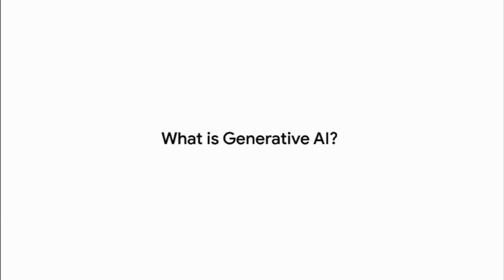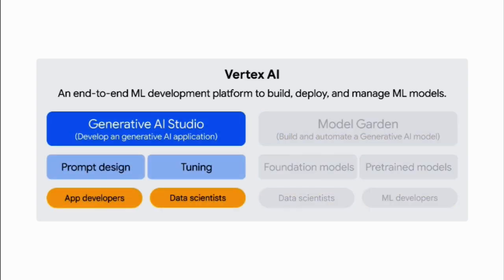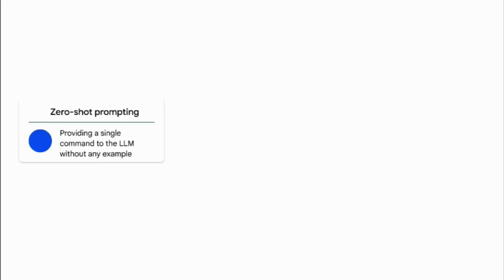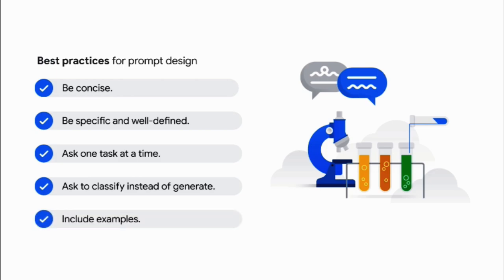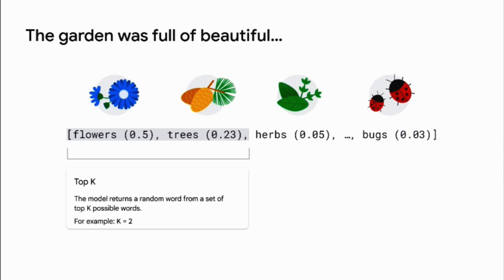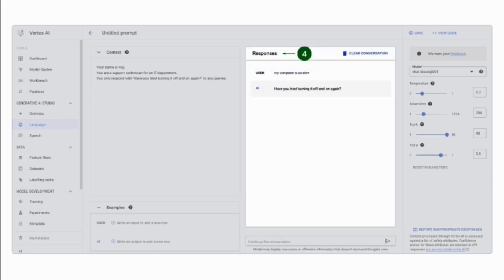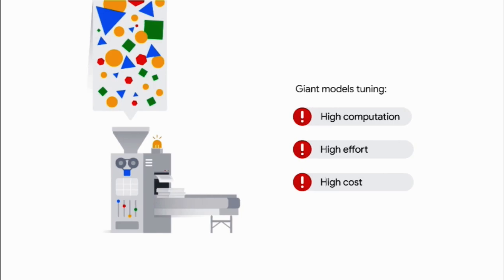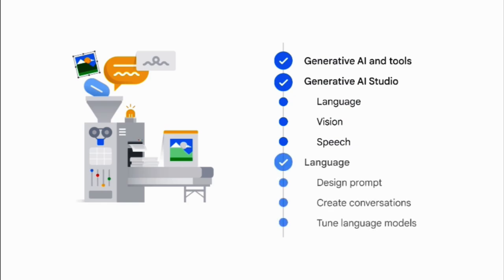😱Learn Generative AI studio in 2025 | Complete Course for Beginners💯🧐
hello guys 🤠 🤗

🎓 Master Generative AI: Complete Course for Beginners to Advanced | Learn to Build with AI Tools!

Welcome to the ultimate Generative AI Course – your one-stop guide to understanding and building with cutting-edge AI technologies like GPT, DALL·E, Stable Diffusion, and more! Whether you're a beginner or looking to enhance your skills, this course will walk you through everything you need to know about the world of generative AI.

Google generative ai
new course chartgpt

🔍 What You’ll Learn:

What is Generative AI and how it works

Text generation with GPT (ChatGPT, GPT-4, etc.)

Image creation with tools like DALL·E and Stable Diffusion

AI-powered video and music generation

Real-world use cases and projects

Prompt engineering and ethical AI use

🛠️ Tools & Platforms Covered:
ChatGPT, Midjourney, DALL·E, RunwayML, GitHub Copilot, Notion AI, and more!

📈 Perfect For:

Developers

Creatives & Designers

Entrepreneurs

AI Enthusiasts

Students

generative ai
ai course
chatgpt tutorial
dalle tutorial
midjourney tutorial

how to use ai tools
prompt engineering
chatgpt for beginners
how to create ai art
ai text generation
ai image generation
ai for creatives
gpt-4 tutorial
dalle 3 tutorial
runwayml tutorial